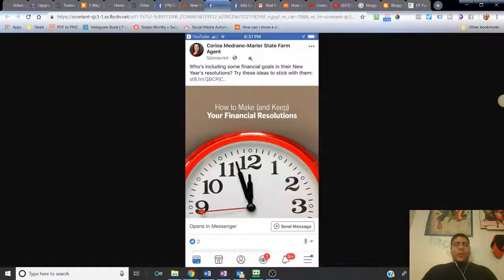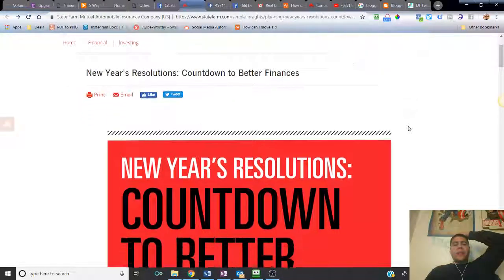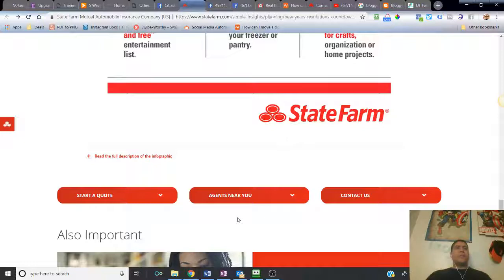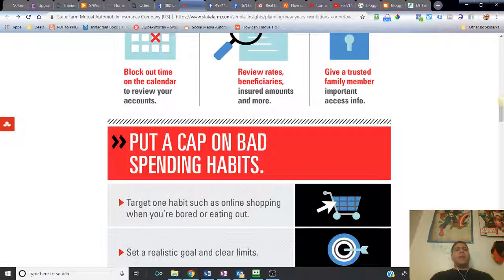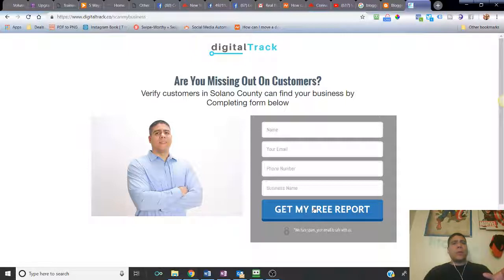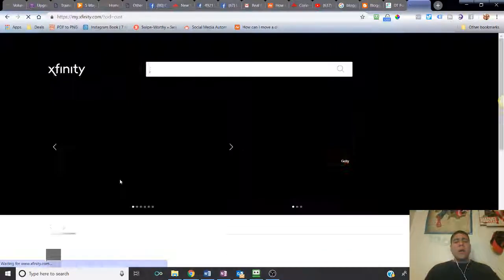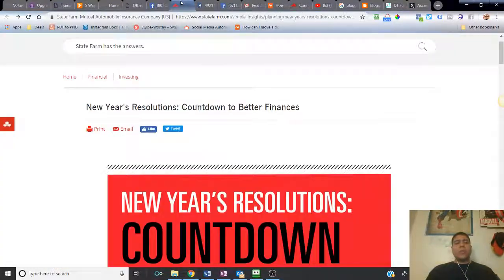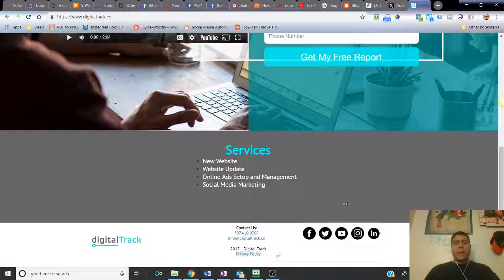Local ad review - insurance agent Facebook ad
Video Summary:
In this video I go over a Facebook ad I saw from a local insurance agent and provide information about the ad and perhaps some things that could be done as well